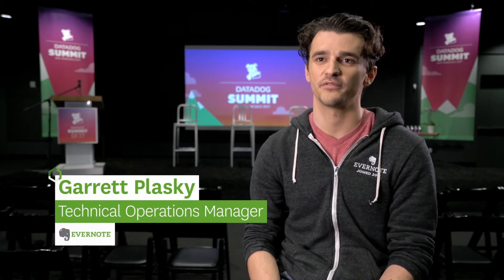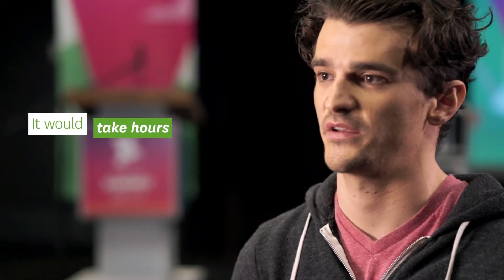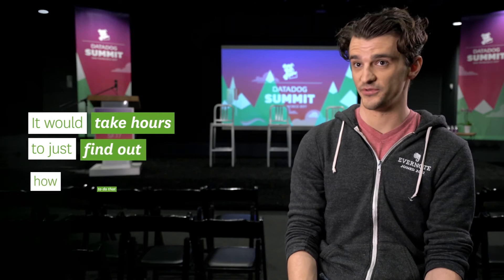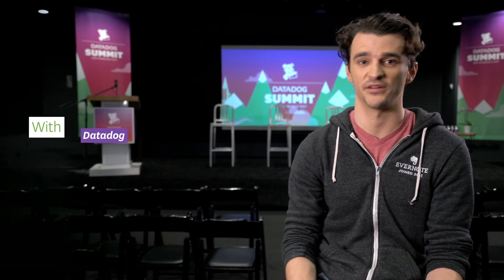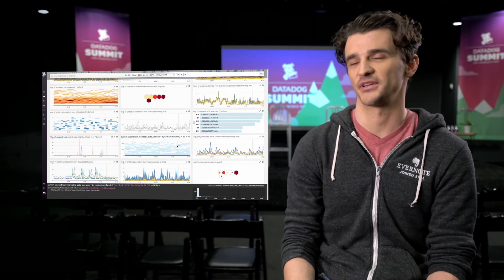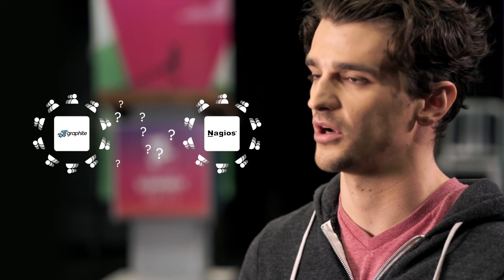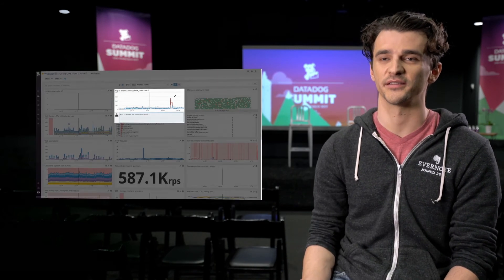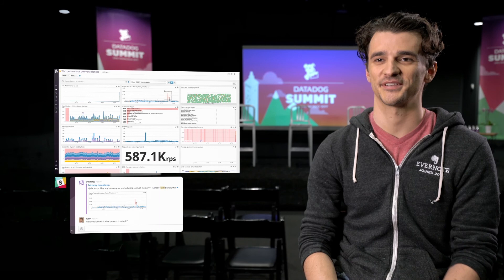Evernote: Scaled infrastructure, scaled monitoring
Garrett Plasky shares how Evernote transitioned to Datadog from their homegrown monitoring solution as the infrastructure grew to service 200 million users.